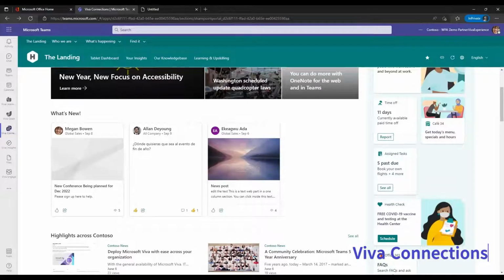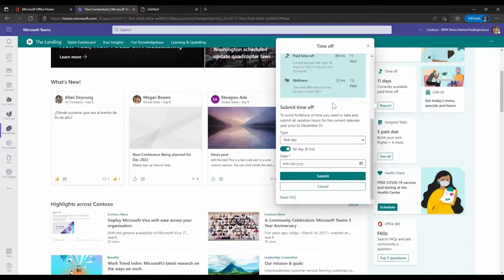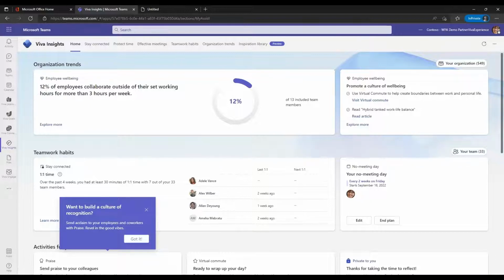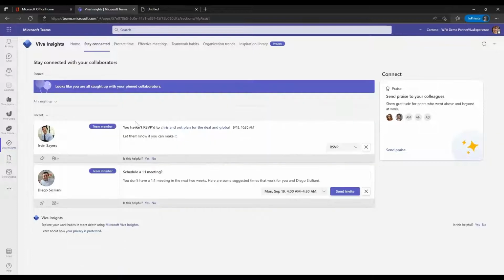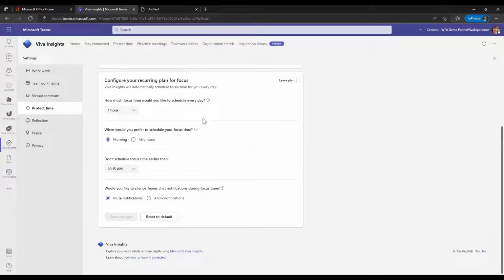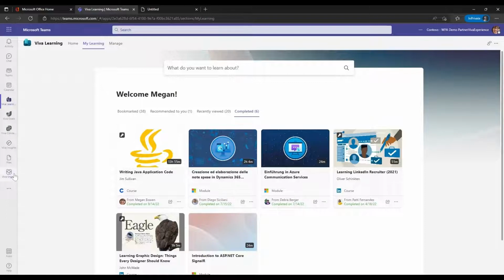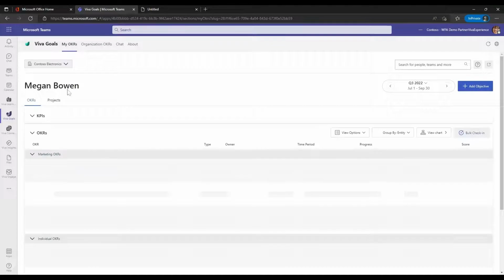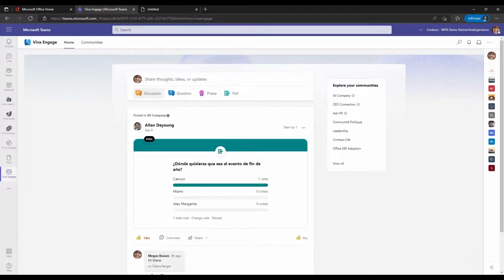Viva Demo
The Rockett Channel presents a demo of Microsoft Viva.